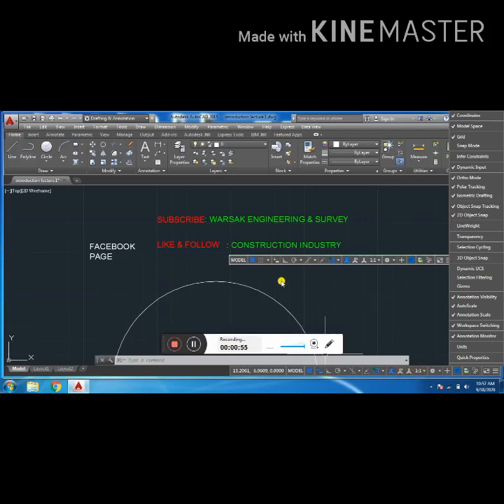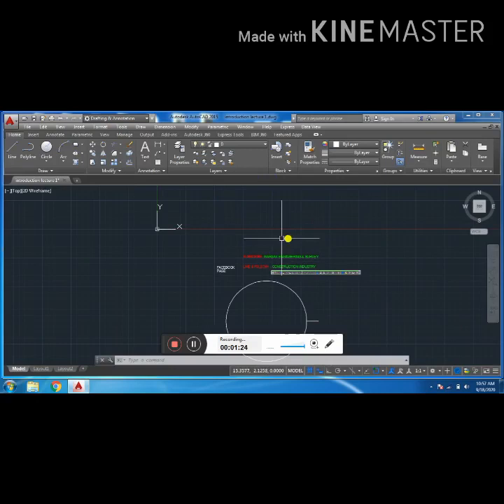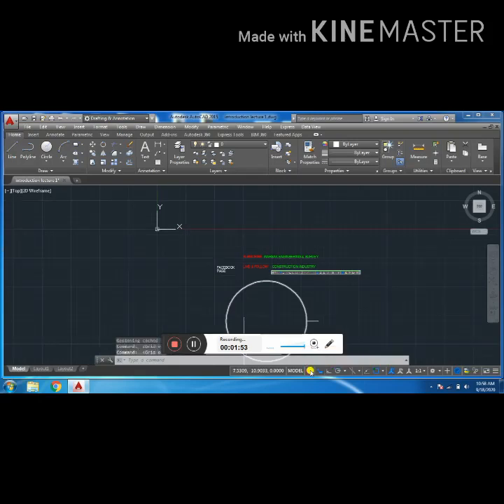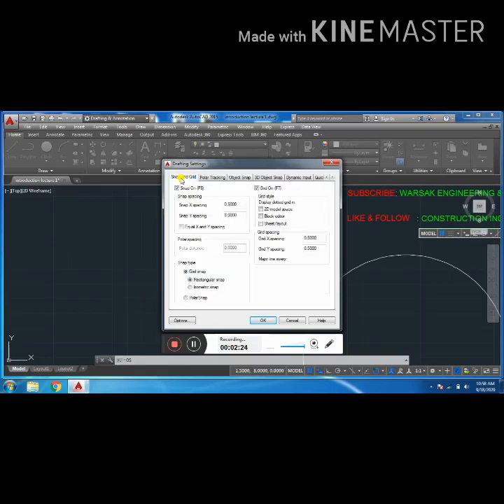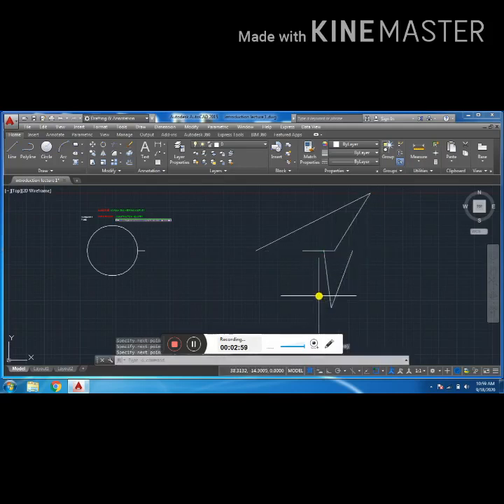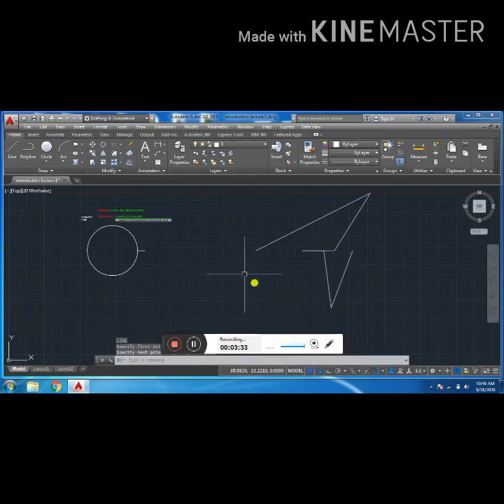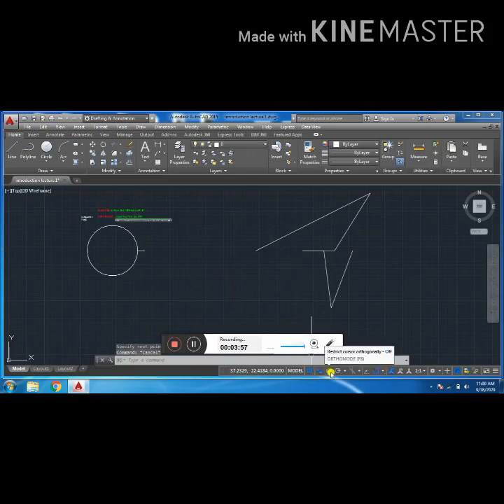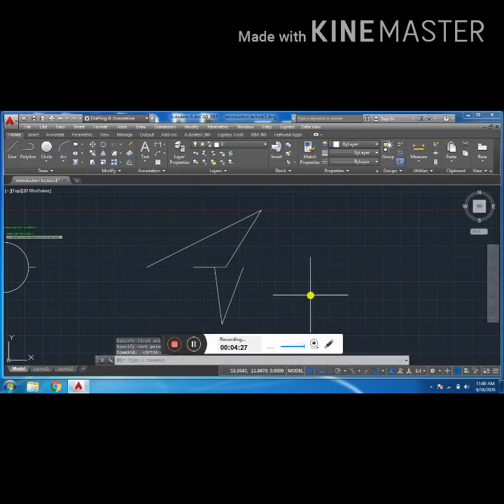Autocad detail about ,Coordinate ,model,Grid,Dynamic input & Ortho mode.II Autocad Basic.lecture#2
in this video we have discussed about status bar different tools like coordinate,Mode,Dynamic input and ortho mode etc.